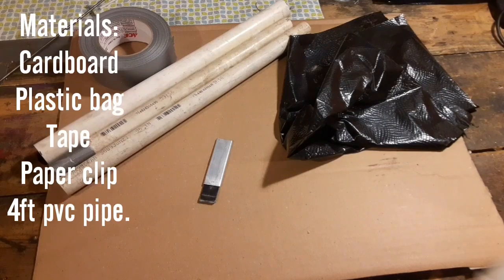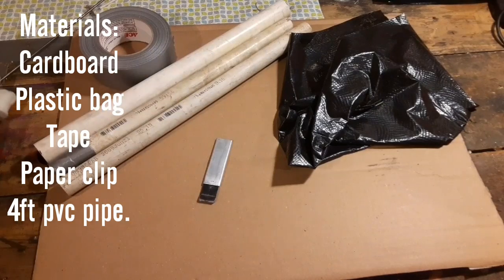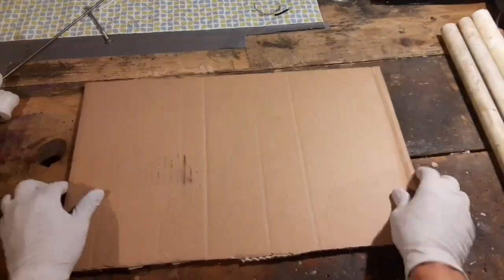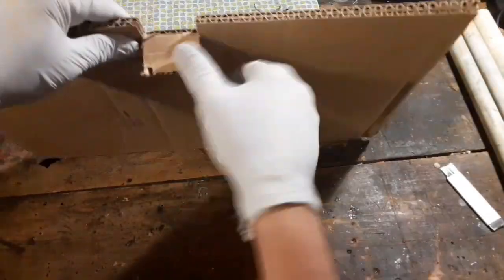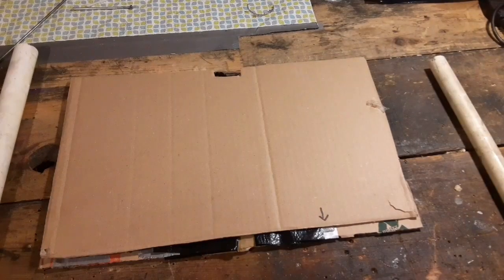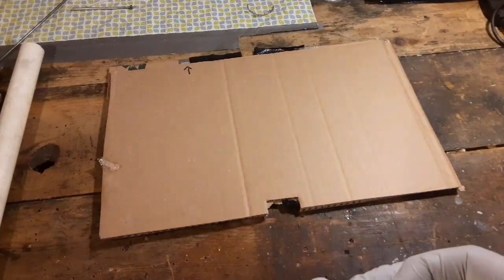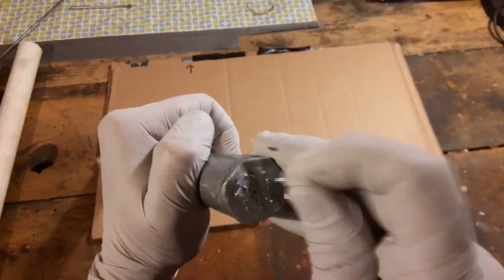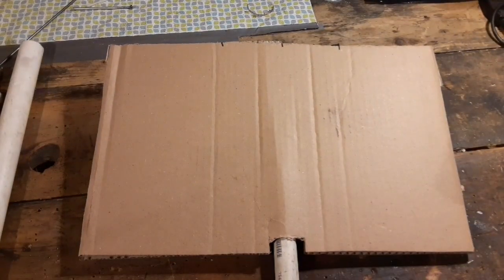A prototype disagreement sign that can help protect you from spicy air.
Hope this helps someone.  Stay safe.